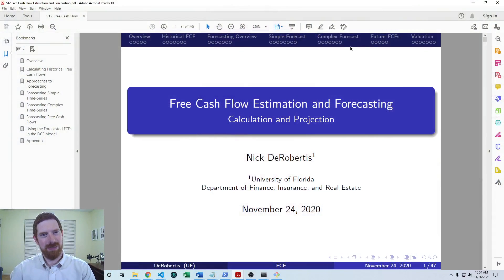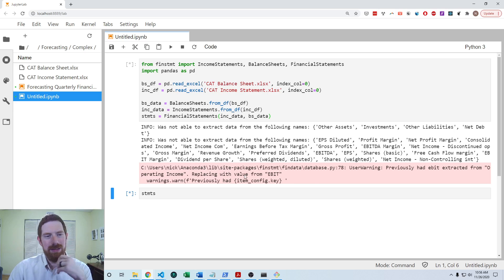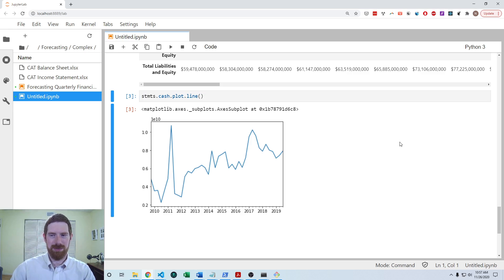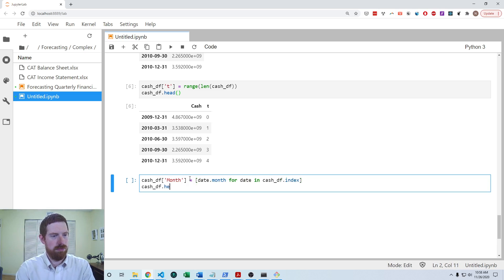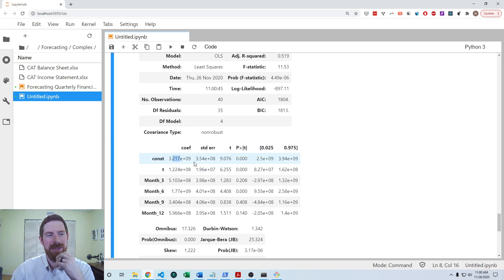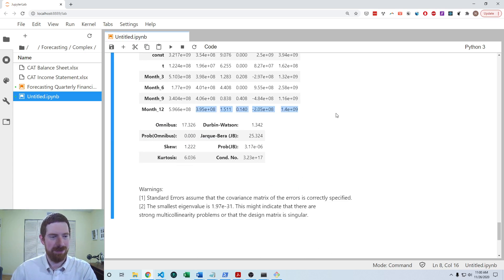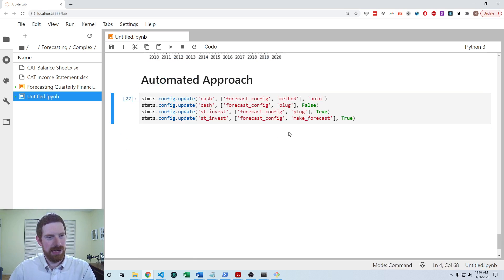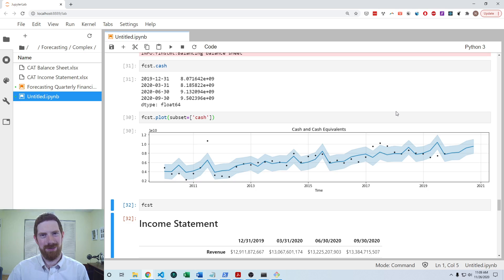Forecasting Complex Time-Series - Lab Exercise Solutions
Forecasting Complex Time-Series